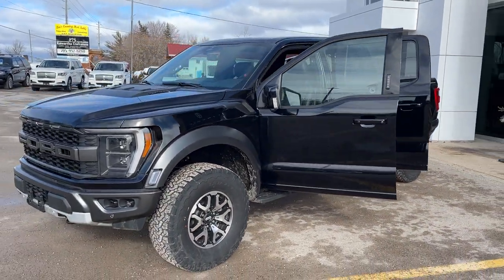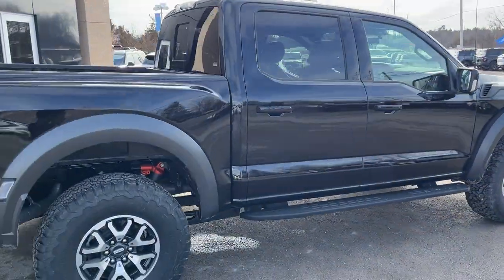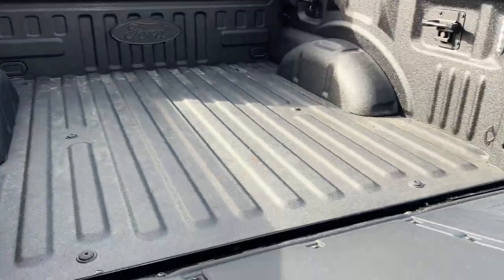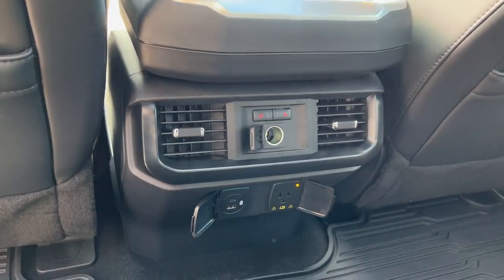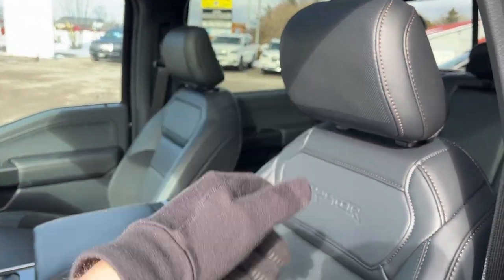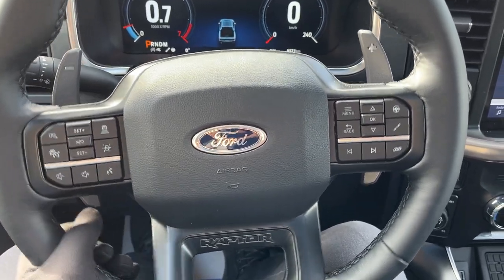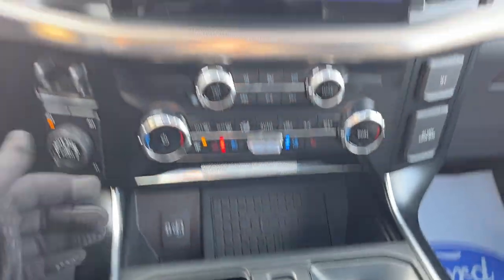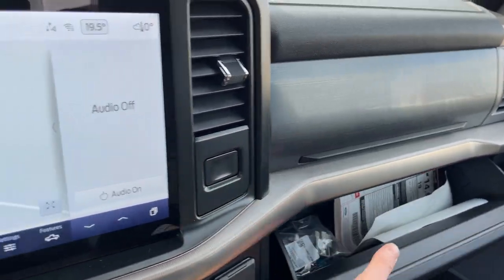2023 Ford F-150 Raptor 801A 3.5L EcoBoost High Output w/Moonroof in Agate Black Metallic Walk-Around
Raptor 801A|Agate Black Metallic|3.5L V6 EcoBoost High Output|Twin Panel Moonroof|17" Cast Aluminum Wheels|All-Terrain Tires|4.10 Electronic Lock RR Axle|Power Tailgate w/ Tailgate Step|Black Leather Heated and Cooled Power Front Seats w/ Lumbar|Heated Rear Seats|Heated Steering Wheel|Driver Seat Memory|18-Speaker B&O Sound System|Adaptive Cruise Control|Lane Keeping|Connected Built-In Navigation|Interior Work Surface|Wireless Charging|Auxillary Switches|Wireless Apple Carplay and Android Auto|Remote Start|And Much More!